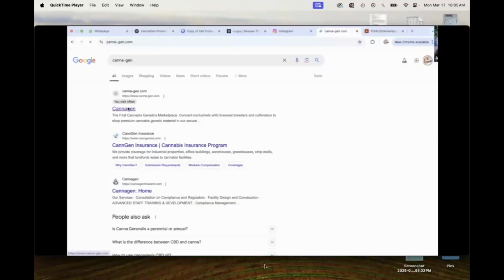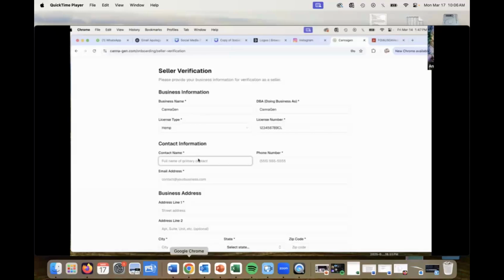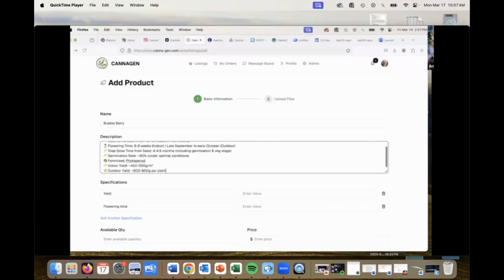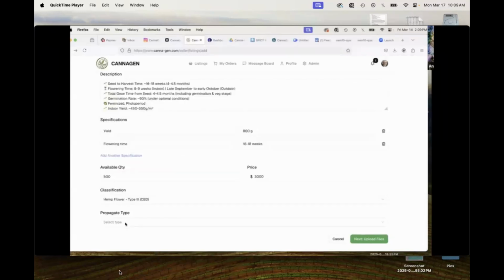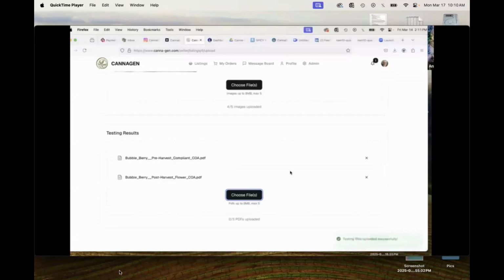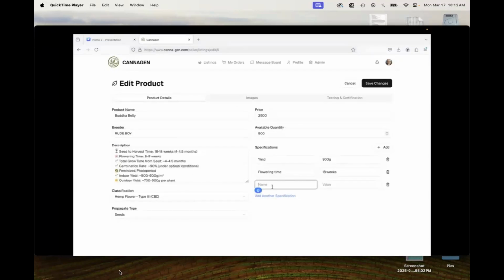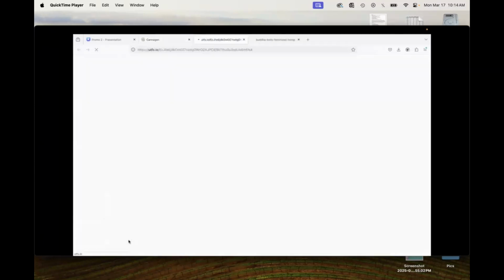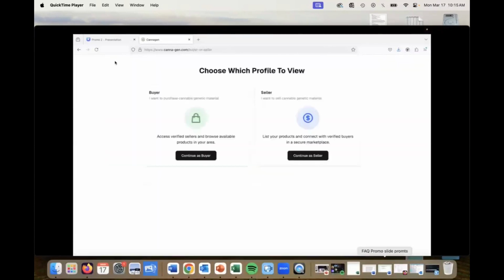CannaGen Website Demonstration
Ready to connect with top licensed cultivators, breeders, and suppliers?

In this quick demo, we’ll walk you through how to list your products on CannaGen - your go-to platform for sourcing and sharing premium genetics, seeds, clones, and plant stock.

Whether you're a breeder looking to showcase your latest cultivars or a cultivator in search of the perfect genetics, CannaGen makes it easy to list, connect, and grow.

In this video, you'll learn how to:
1. Create a product listing
2. Add detailed descriptions & images
3. Set availability & pricing

Breeders and Nurseries join for free.
March 2025 is FREE for everyone!! so grab this opportunity NOW.

Join the CannaGen community today! Let’s build a safe, transparent marketplace where genetics meet innovation.

**CannaGen is a neutral marketplace that connects licensed breeders and nurseries with licensed cultivators. We do not handle transactions or fulfillment. Sellers provide lineage and documentation. Buyers evaluate listings using the details, reviews, and seller history. We enforce policies against deceptive listings and remove bad-faith actors with evidence.**